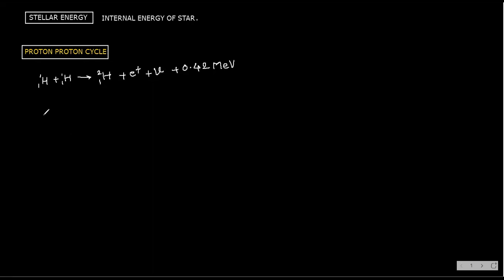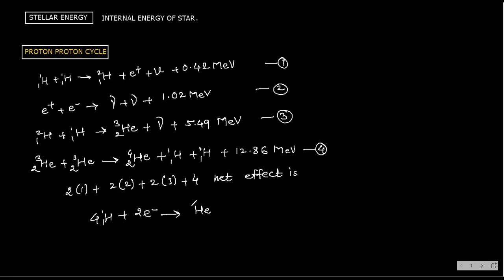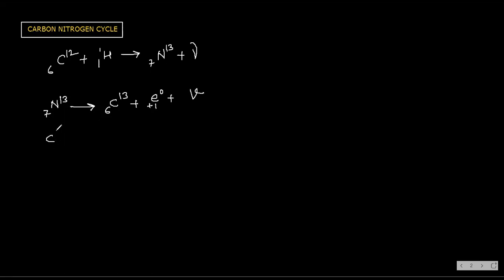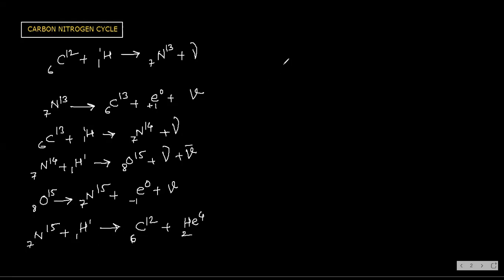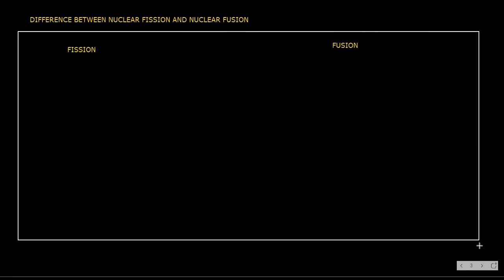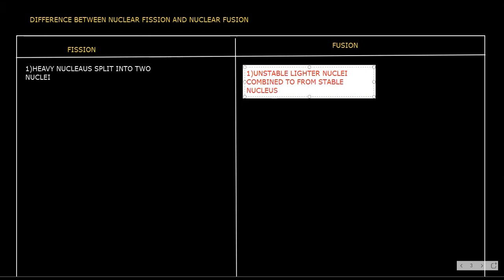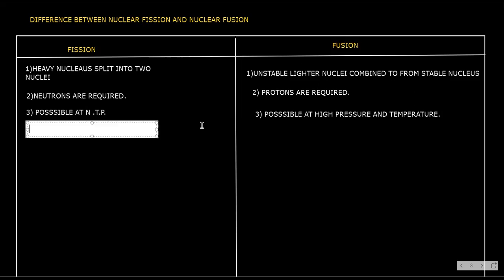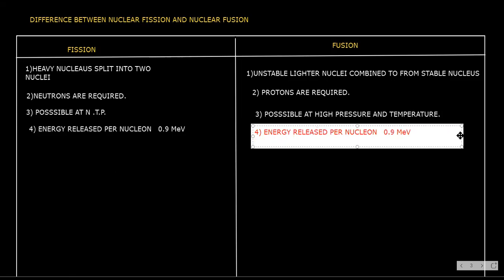CARBON NITROGEN CYCLE XII 30 /01